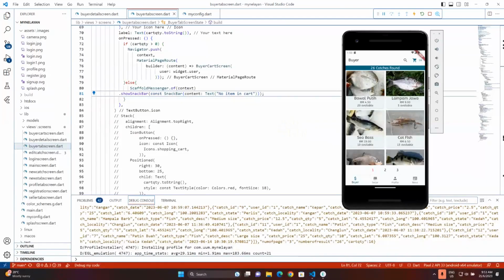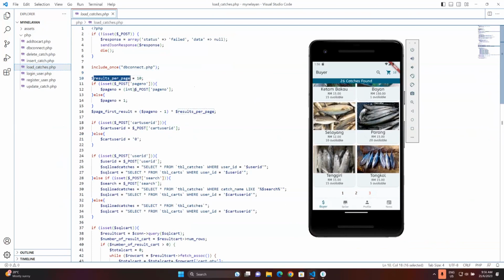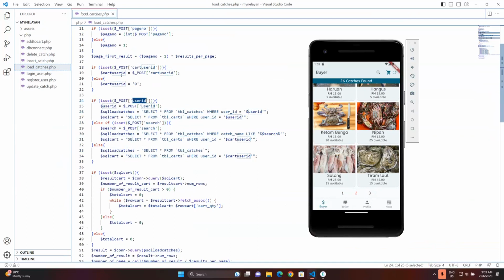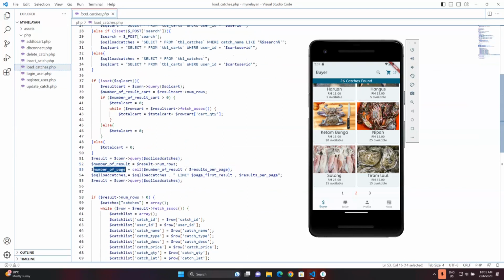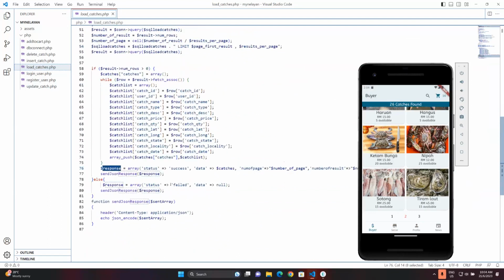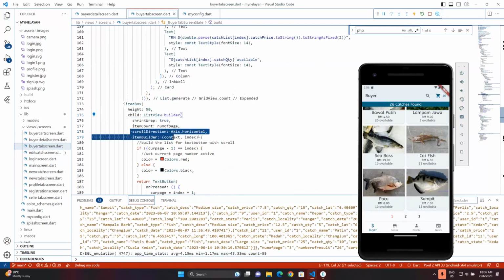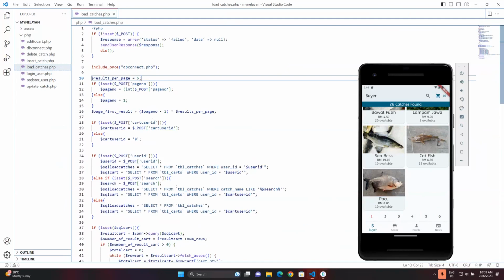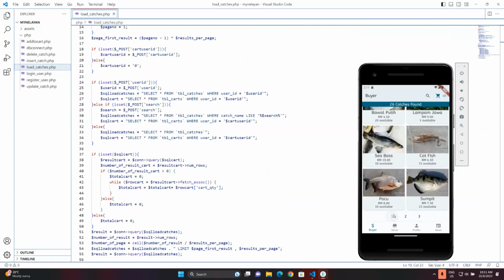MyNelayan App Flutter Tutorial Part 5 - Pagination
Flutter Simple Pagination